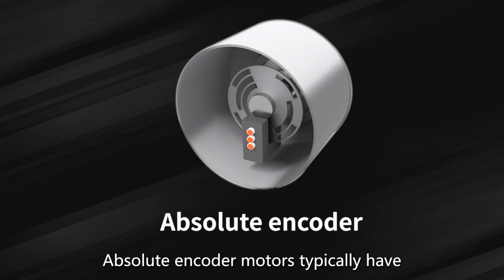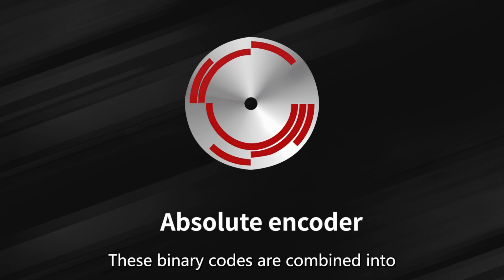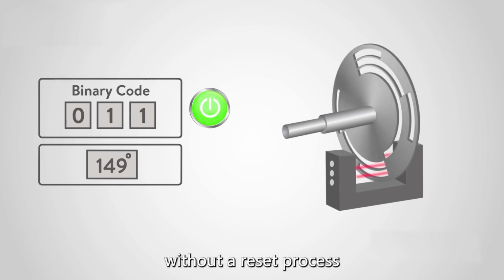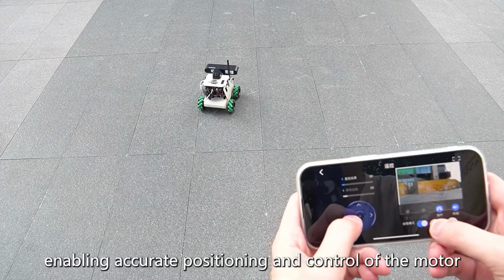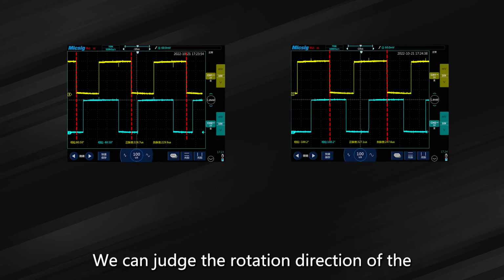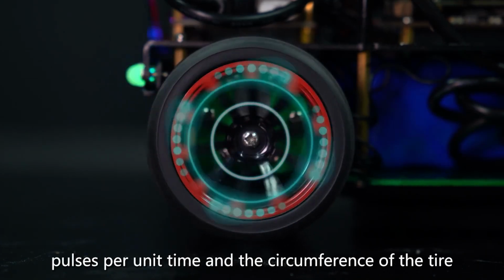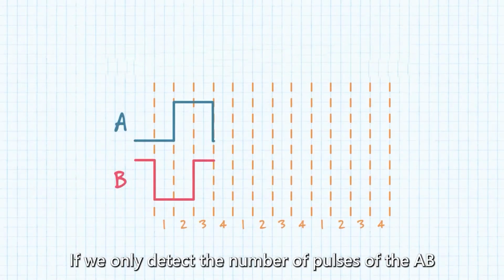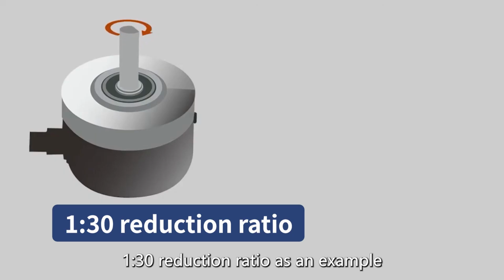Demystifying Encoder Motors: How They Work and Applications